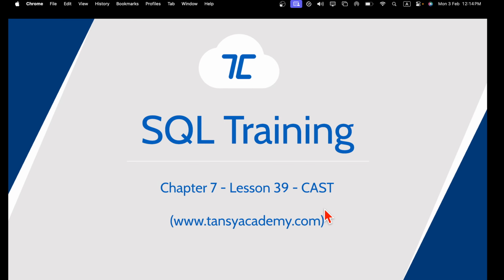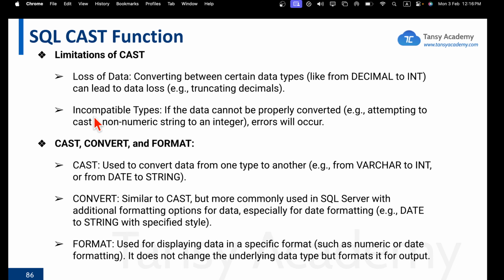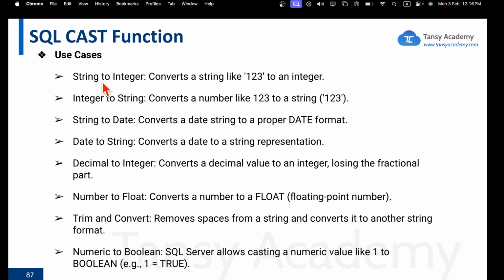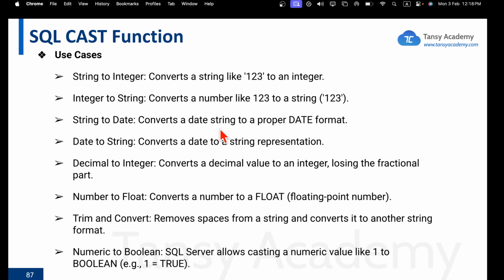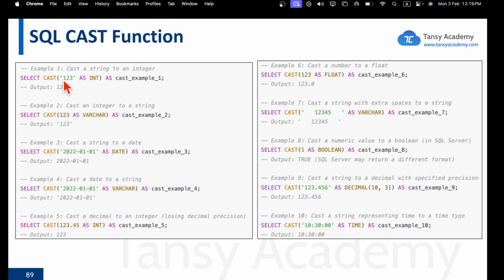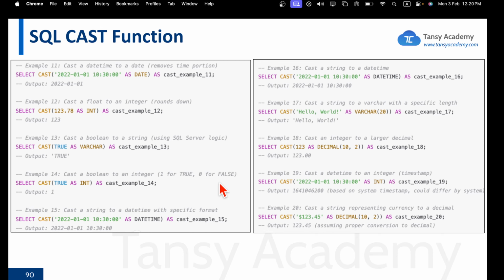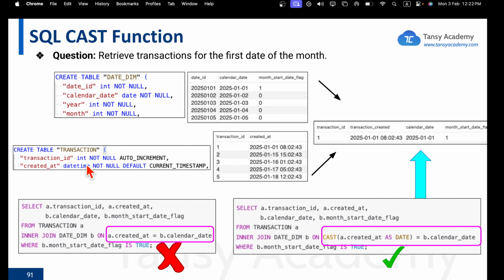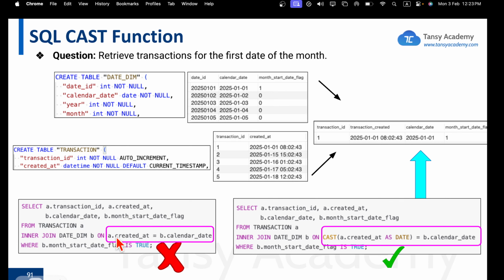Tansy SQL Course | CAST | Chapter 7 | Lesson 39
The `CAST` function in SQL is used to explicitly convert a value from one data type to another. It follows the syntax `CAST(expression AS target_data_type)` and is commonly used for ensuring compatibility in operations, formatting data, or performing calculations. For example, it can convert strings to integers, dates to strings, or decimals to integers, making it essential for handling mixed or incompatible data types in queries.